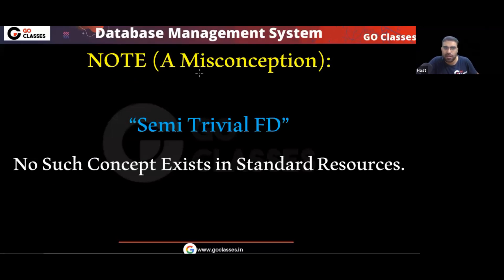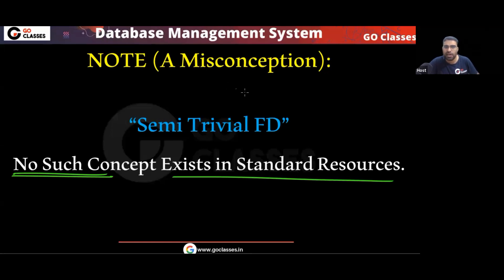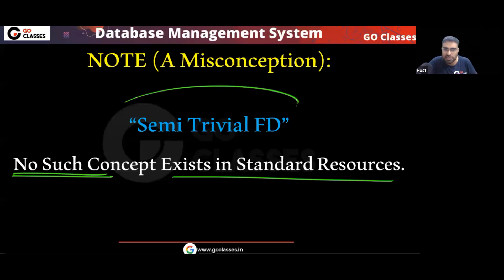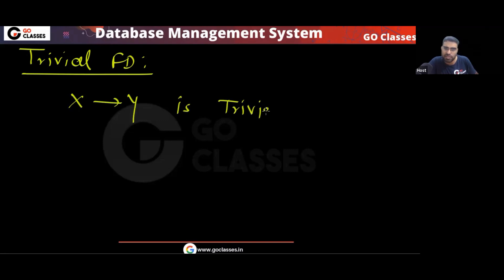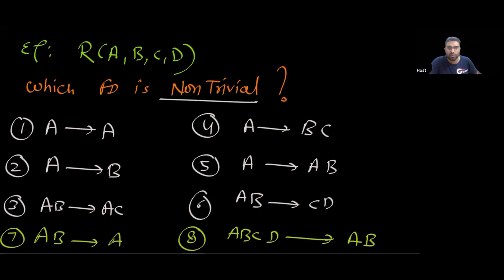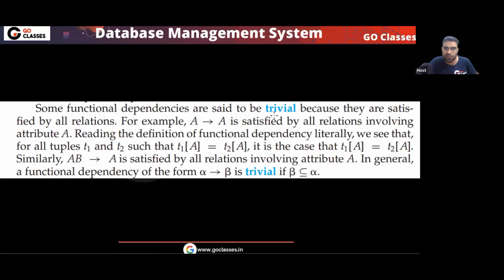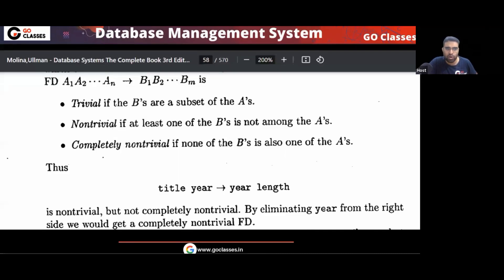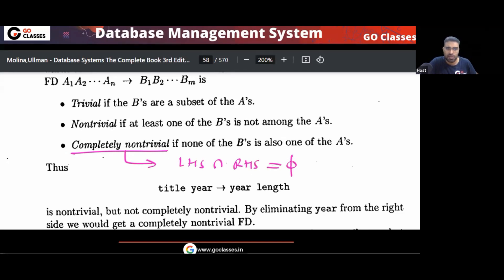Misconception: Semi Trivial Functional Dependency, Semi Nontrivial FD | DBMS | Deepak Poonia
Join GATE Overflow Telegram Group for GATE CSE Doubt Discussions

Join GO Classes Telegram_Group for GATE CSE Doubt Discussions

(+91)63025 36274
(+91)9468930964